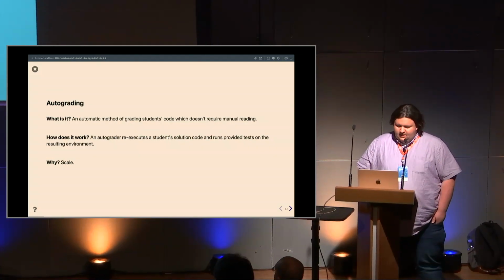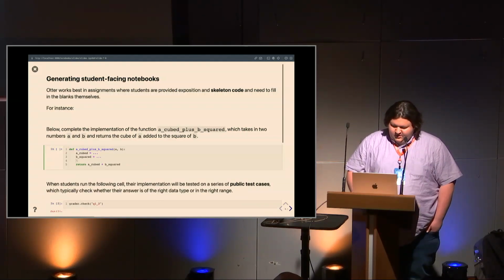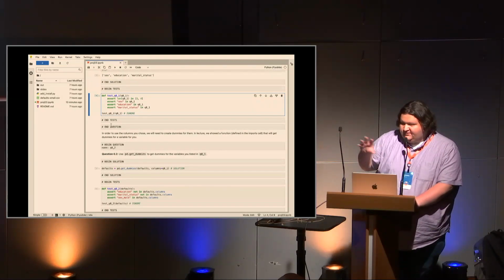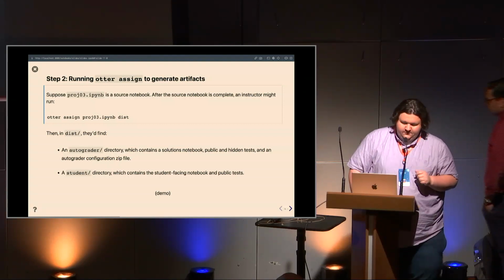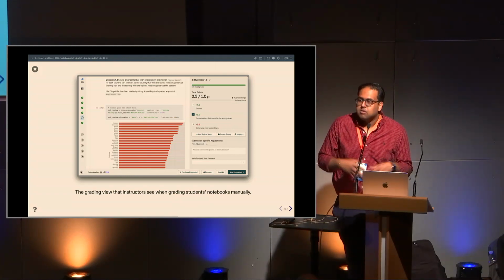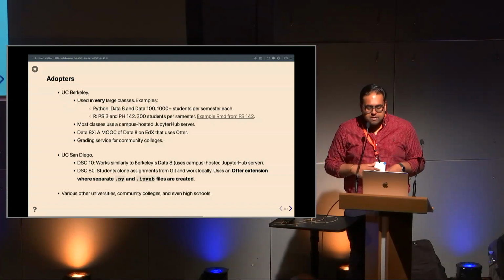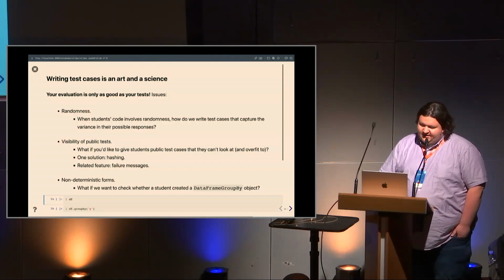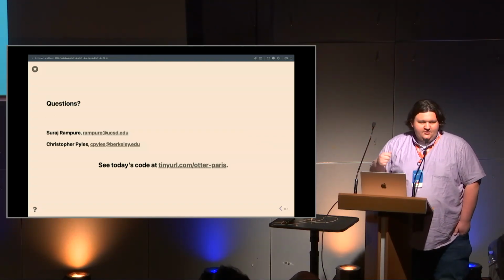Suraj Rampure, Christopher Pyles Otter Grader: A Lightweight Solution for Creating and Grading Jup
Otter-Grader is a lightweight open-source command-line tool for developing and grading Jupyter Notebook assignments at scale. It enables instructors to produce an assignment and its autograder from just a single notebook.

Otter was developed by Christopher Pyles, while working with Data Science Undergraduate Studies at UC Berkeley. Since its pilot in 2020, Otter has been adopted by instructors at a wide variety of institutions, from a university in Japan to a high school in North Carolina, and has been deployed in courses with enrollments ranging from 15 to 1500+.

Part 1: Authoring Assignments
We’ll start by demonstrating how to author assignment notebooks in Python using Otter.

One of the reasons Otter is so convenient is that an entire assignment and autograder can be developed in just a single “source” notebook. That notebook consists of exposition, solution code that students need to produce, inline autograder tests, and other metadata. After creating a source notebook, a single use of the otter assign command-line tool produces a student-facing version of the notebook. In this notebook, students only see the skeleton code their instructor wants them to start with (rather than the solution), and instead of seeing the nitty-gritty details of all autograder tests, they only see calls to the function grader.check, which displays the test cases that their code for a given question failed.

Part 2: Releasing and Collecting Assignments
In addition to creating a student-facing assignment notebook, otter assign also generates a portable autograder.zip file that instructors can run to compute grades. This autograder can be run anywhere that pip install otter-grader can be run – most commonly, this is in a Docker container on a personal computer or on Gradescope, a popular LMS.

We will demonstrate a common workflow in use at multiple institutions, which involves:
Hosting student-facing notebooks on GitHub.
Providing students with nbgitpuller links that open the relevant assignment on an institution-hosted JupyterHub server.
Configuring Gradescope to automatically run all autograder tests and provide feedback upon submission (or, alternatively, autograding submissions locally in a Docker container).

All of this will be illustrated from the perspective of both an instructor and a student.

Part 3: Adaptations, Shortcomings, and Future Plans
A common data science workflow is to use notebooks for exploration, but to write permanent code using an IDE. In one of our courses, we promote this workflow by distributing assignments as notebooks containing the question prompts, while requiring students to submit their work in .py files. To support this use case, we wrote a wrapper around Otter which takes a notebook containing all problem descriptions, solutions, and test code, and generates a student-facing .py file containing skeleton function definitions. Our wrapper allows us to generate our multi-format assignments using a single source document, thereby significantly reducing the likelihood of errors. We will start the third part of the talk by discussing the motivation behind this type of assignment, how we used nbconvert to support the adaptation, and how much easier this adaptation of Otter makes it to create and edit these assignments than the prior pre-Otter solution.

Then, more broadly, we will discuss shortcomings of Otter that have been identified by other instructors. Some shortcomings are pedagogical:

One may argue that Otter’s presentation of test cases encourages students to “guess and check” their work.
Additionally, depending on the domain, it can be difficult to craft autograder tests when students’ implementations vary significantly. (For instance, in cases where random sampling is involved.)
Other shortcomings are infrastructural:
- The current Otter metadata syntax isn’t supported in third-party platforms like Google Colab.
- Otter does not support question randomization in any way, e.g. it can’t create “versions” of assignments with questions in different orders, which can limit its usefulness for exams.

To conclude, we will summarize recent updates made to Otter and discuss planned future directions, including how we plan to address some of the aforementioned shortcomings.